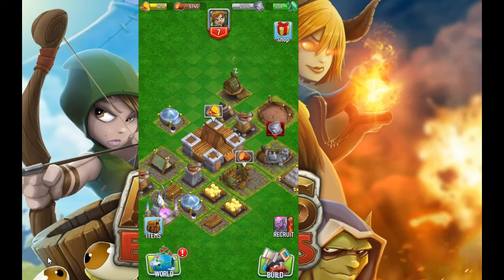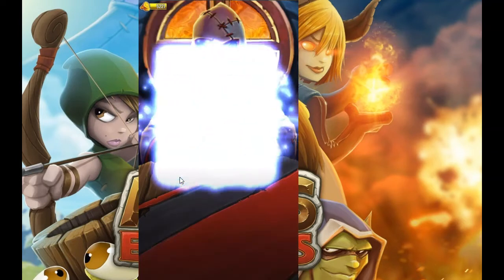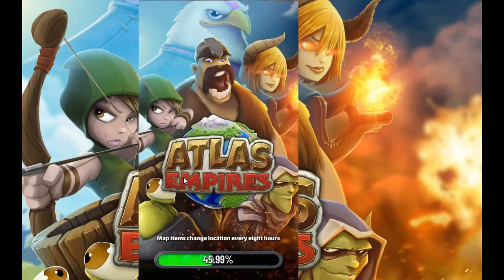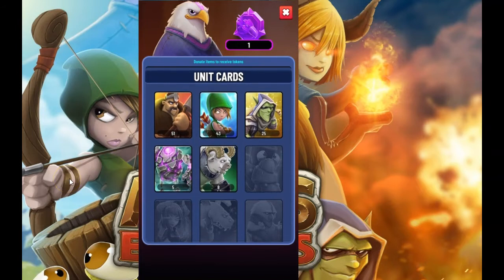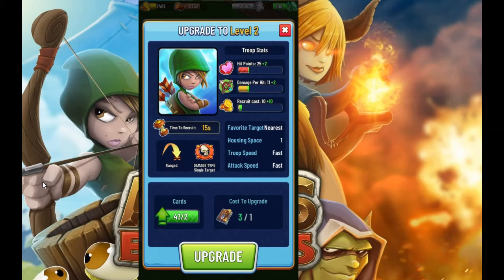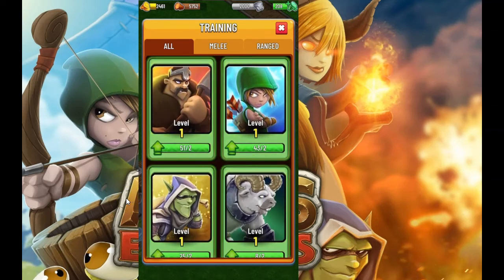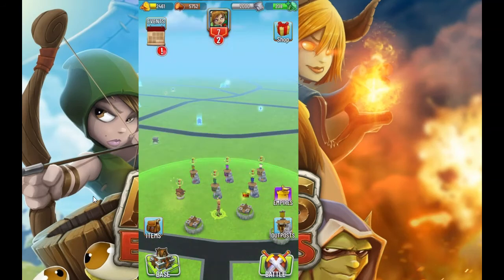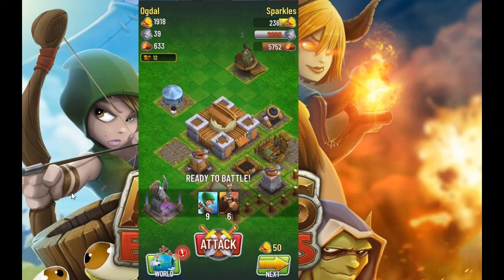Atlas Empires is live new city builder with pokemon go mixed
ENTER THE WORLD OF ATLAS Atlas Empires is a one-of-a-kind empire-builder strategy game. Claim land right where you live, set up outposts around the world, battle enemies near and far, and much more! Build a Base Right Where You Live Atlas is a unique world just a tap away. Stake your claim to your real-world location! Build a home base, set up outposts, and upgrade your troops and defenses to protect your empire!

releases 10/5/2020